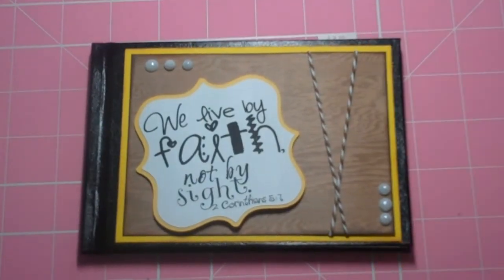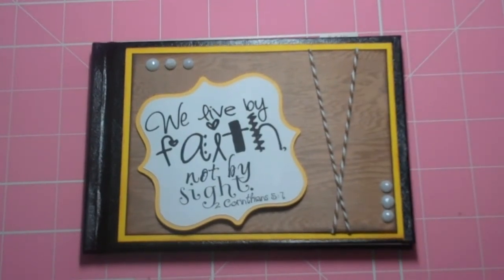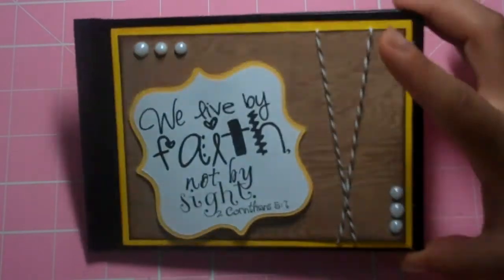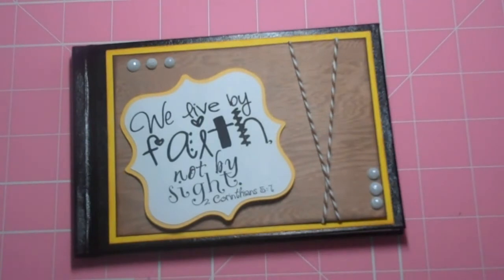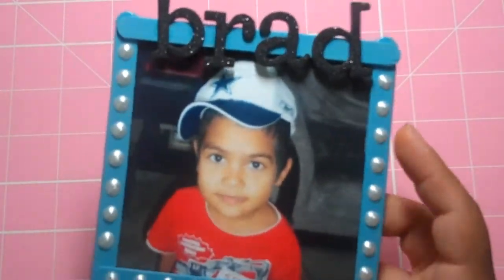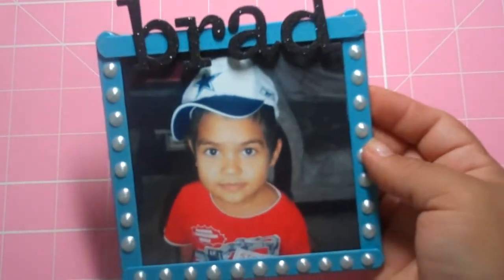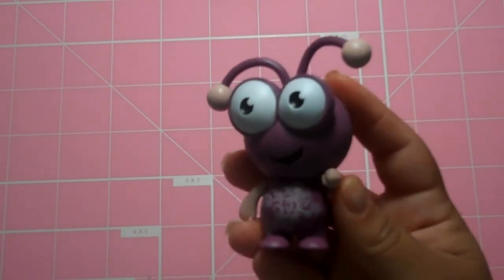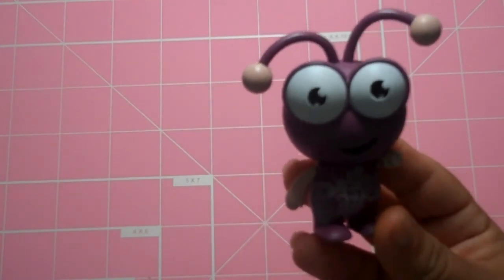Memory Verse Book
Here is the link for the spiritual digi-stamps!